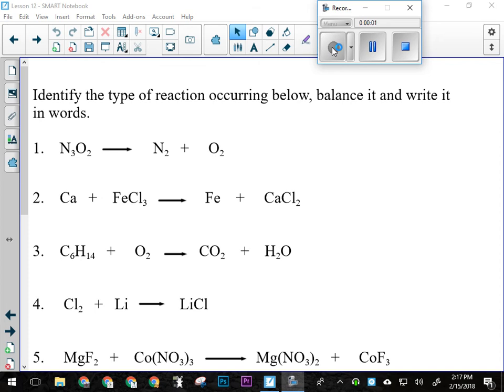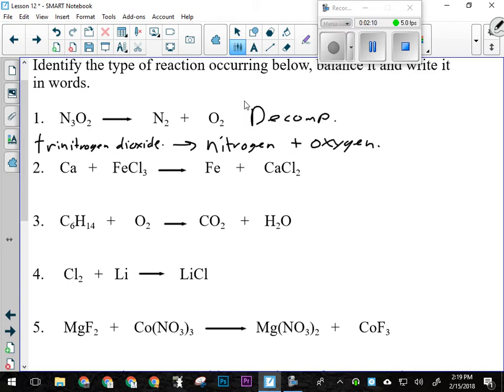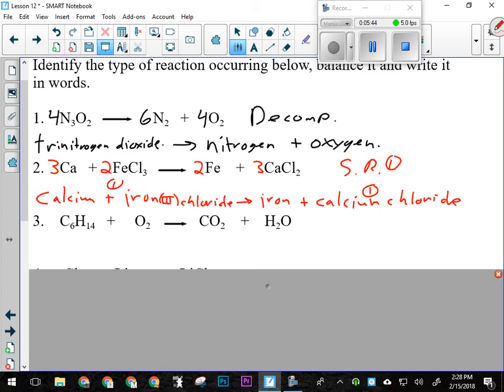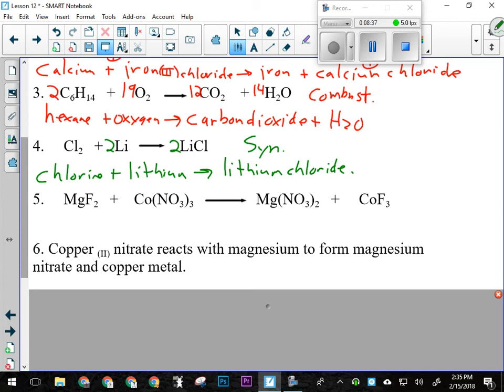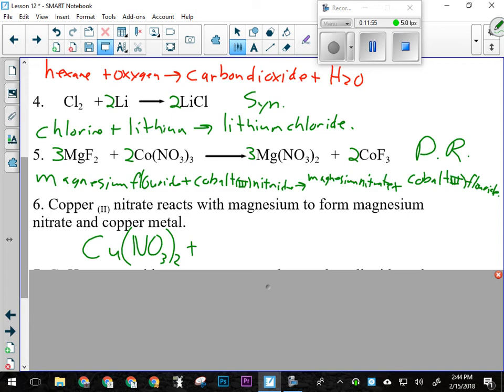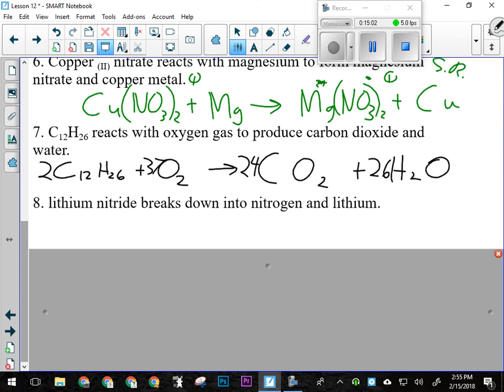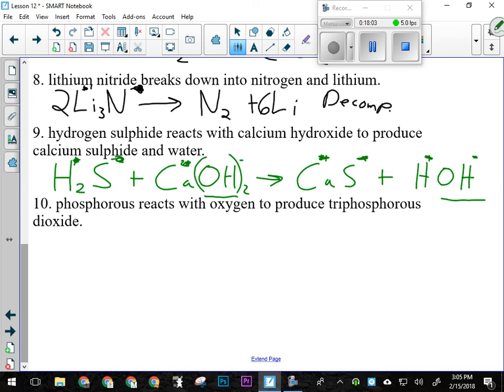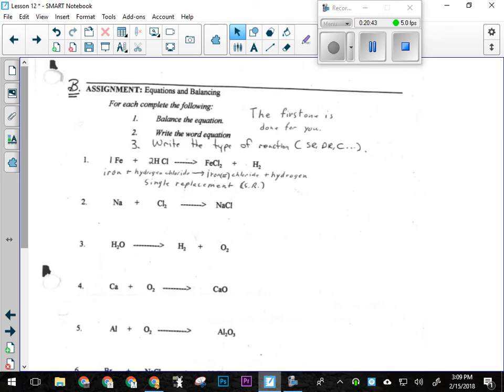Science 10: Writing Chemical Reactions Examples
Many examples of how to write and balance chemical reactions.